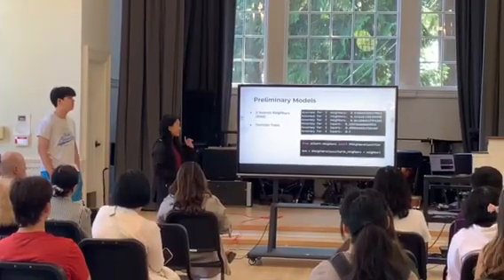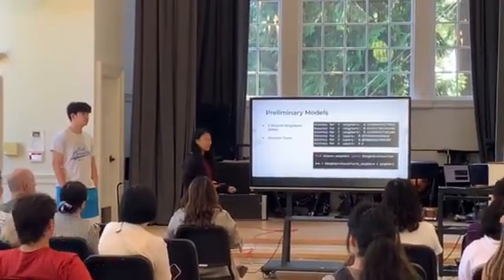Iris Shanyue Tang's AI summer course (2024) project presentation (I)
This video is the first part of a project presentation for the Artificial Intelligence Summer Course (2024) held at Lakeside High School in Seattle, WA.

The project Iris participated in focused on using AI techniques to detect careless driving based on images.